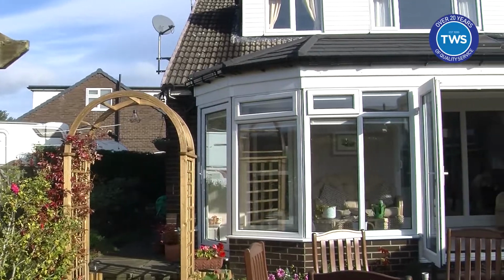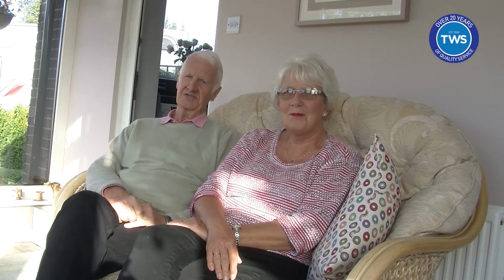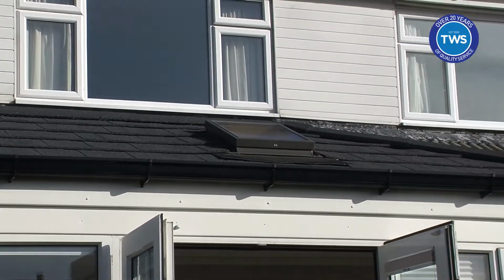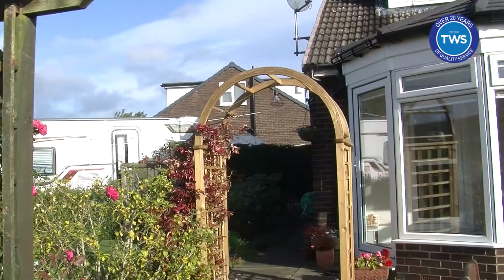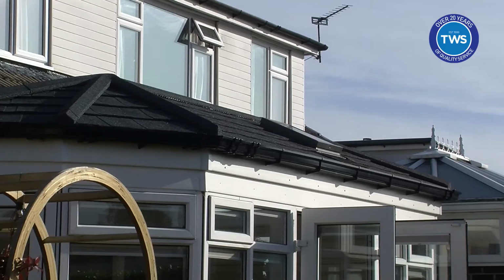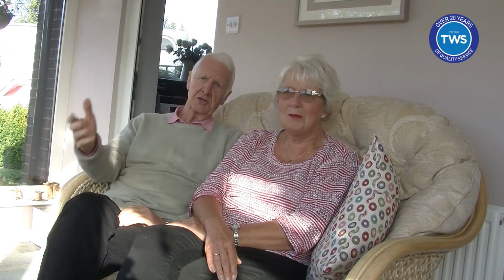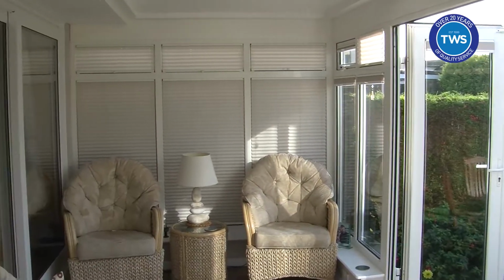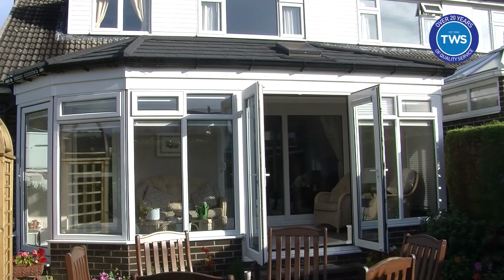TWS - Customer Testimonials 5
INNOVATIVE AND UNIQUE PRODUCTS FROM A FAMILY-RUN, LOCAL FIRM

Homeowners across Leeds & Yorkshire have been using us to improve their homes for over 20 years. We offer an extensive range of products that we have sourced from the industry’s leading suppliers. Together with our innovative range of single-storey extensions, that are tailored to suit your home before they are manufactured in our own factory, we also manufacture our unique NuRoom lightweight tiled conservatory roof system.

Not only are we tried and tested, but we are also trusted to deliver the highest standards every time. And with our aftersales care and insurance backed guarantees, we are your one-stop shop for all your home improvement needs.Our Showroom
Unit 14b, Empress House
Newhold, Garforth
Leeds. LS25 2LD

Monday to Friday: 9am – 5pm
Saturdays: 9am – 4pm
Sundays: 11am – 4pm